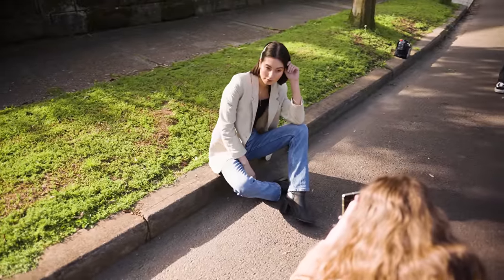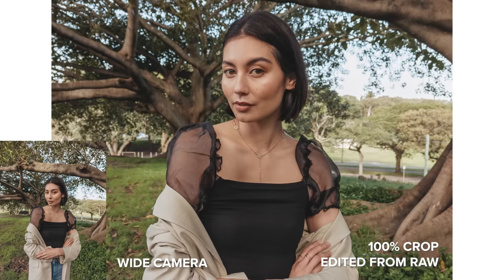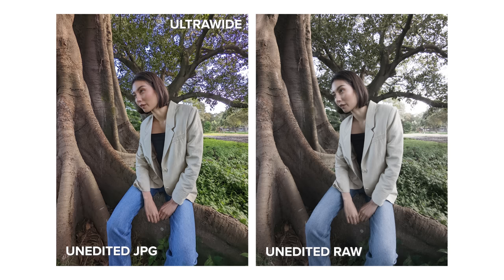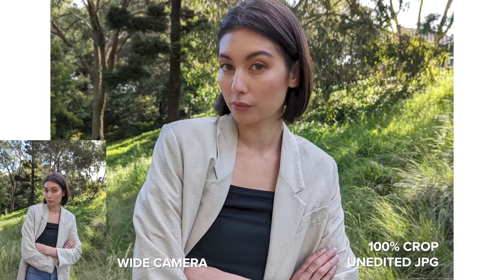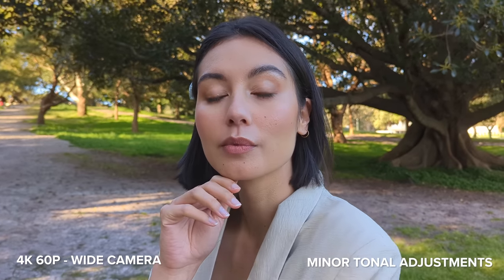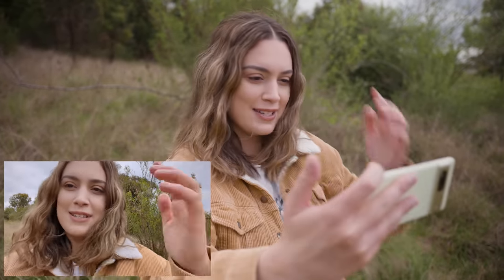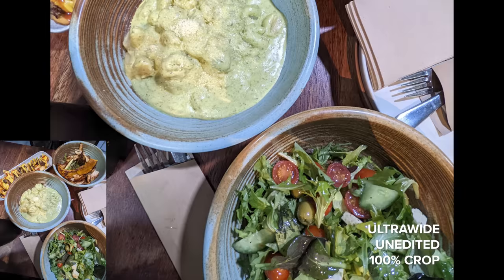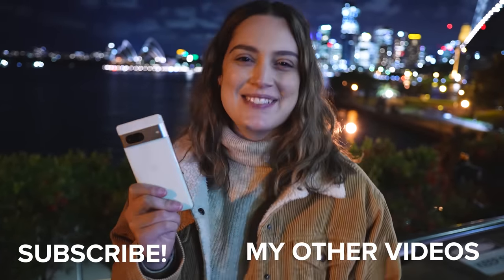Google Pixel 7 Camera Review - Video & Photo Test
Hey everyone! This year we are not only taking a look at the Google Pixel 7 Pro camera but the Pixel 7 as well. I hope you enjoy this photoshoot! I am testing out both raw + jpg files of the Pixel 7 in some different lighting conditions and with all the lenses available. I also test out 4K video and night sight photography.

Photos edited with my Aspen Film Lightroom Preset (with some minor tweaks since the raw files are very desaturated)

Blog post with both the Pixel 7 Pro and Pixel 7 photos are incoming soon, keep an eye out

00:00 Intro
00:13 Wide Camera
01:59 Ultrawide Camera
03:45 2x Zoom + camera comparison
04:55 Portrait mode
05:26 Video tests
07:14 Selfie photo + video
08:39 Night Sight